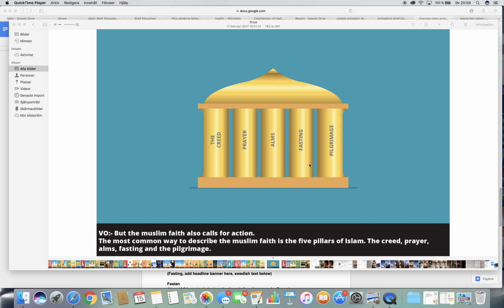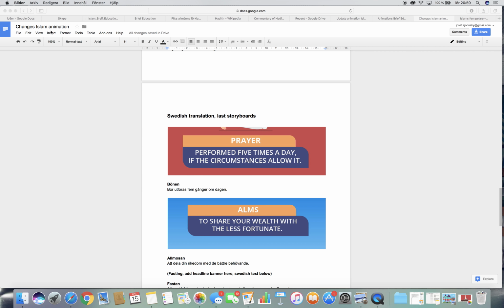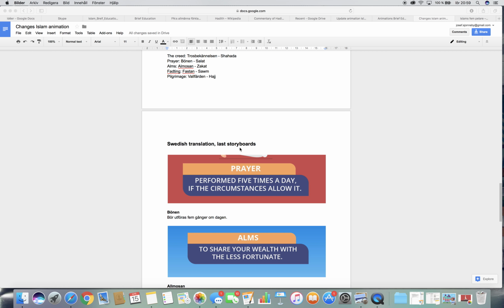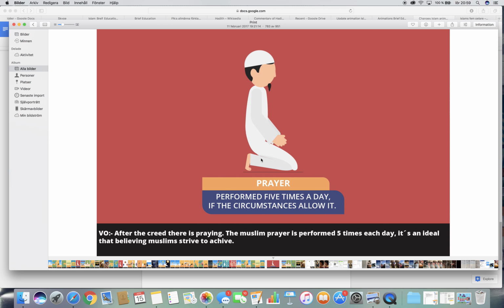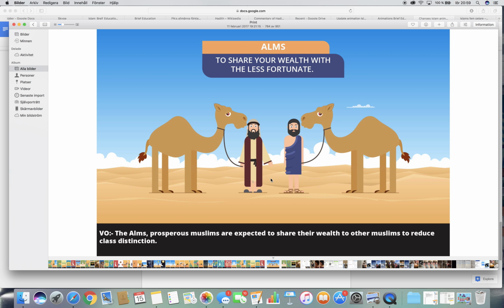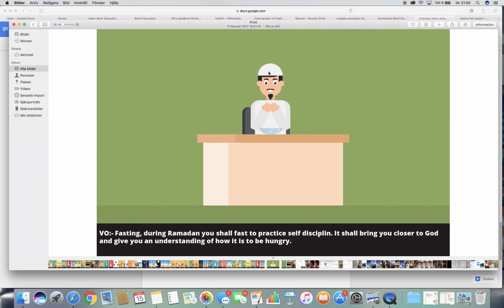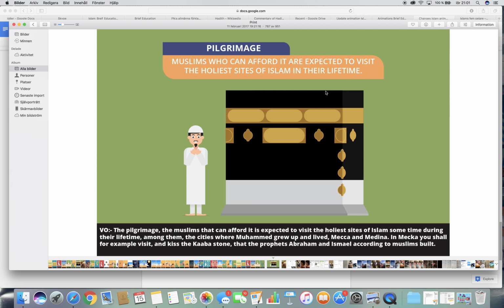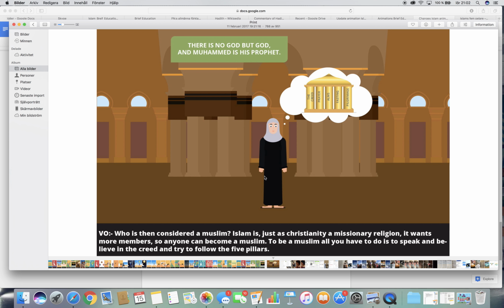Instructions last storyboards